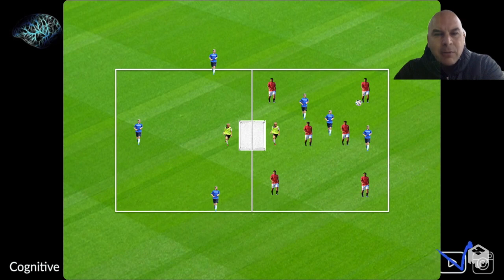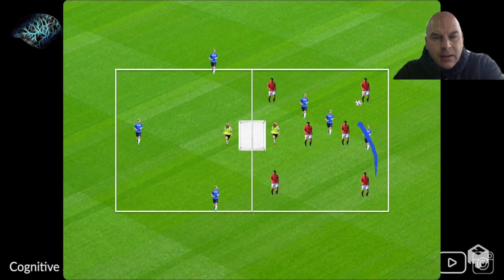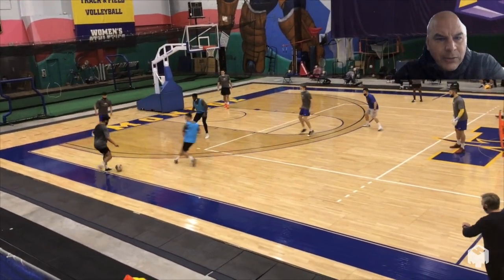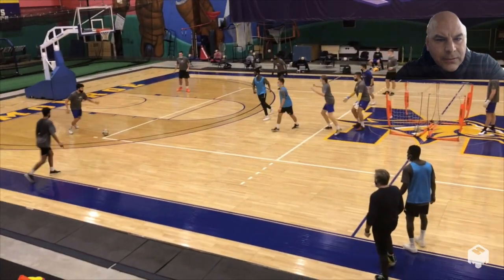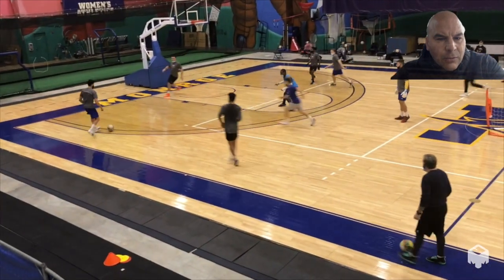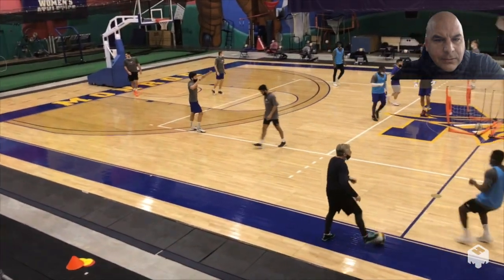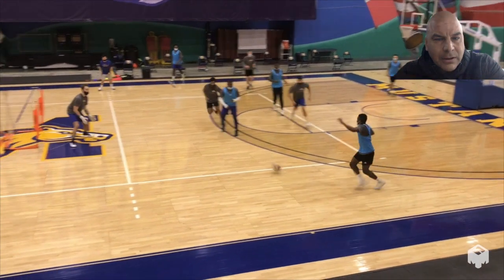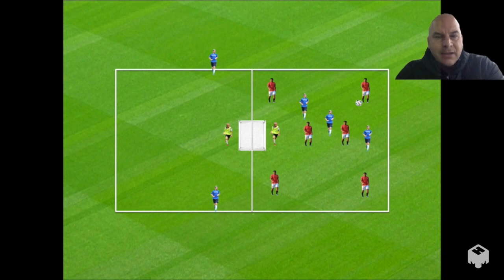6v3 Soccer Possession & Transition Exercise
Really good exercise that involves all four phases of the game. Also excellent for building fitness levels with 3 players pressing at all times.